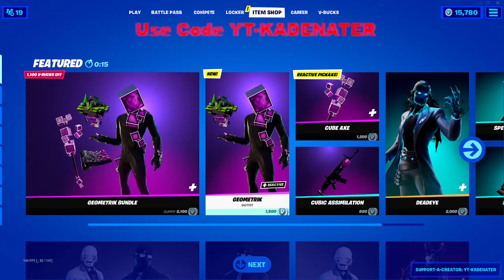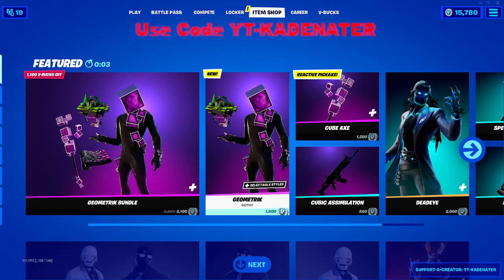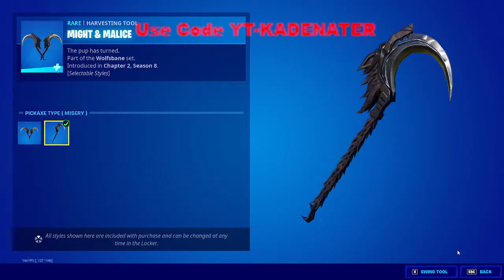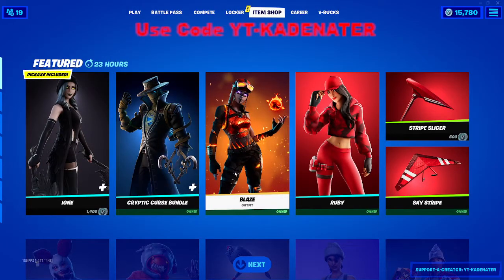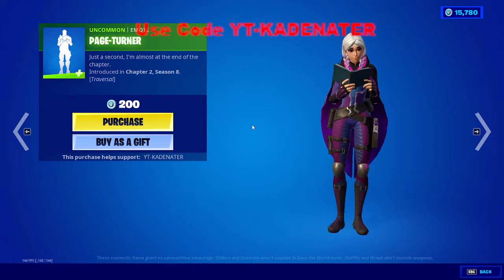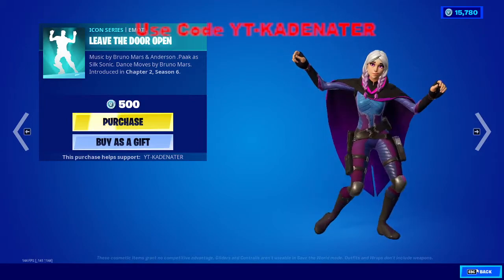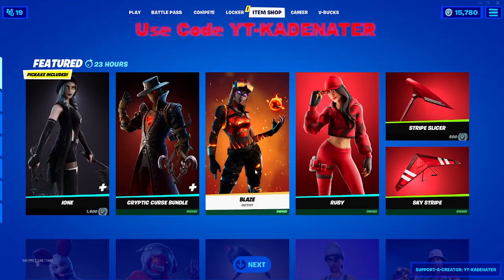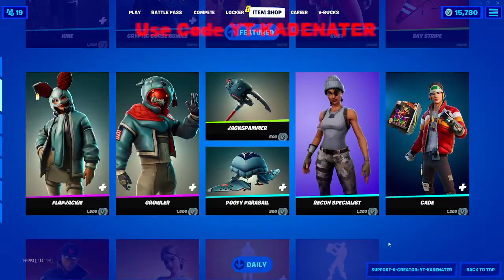NEW IONE SKIN IN THE ITEM SHOP!!!